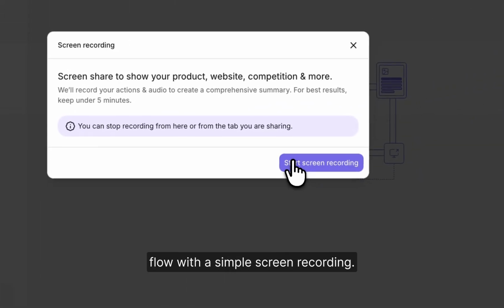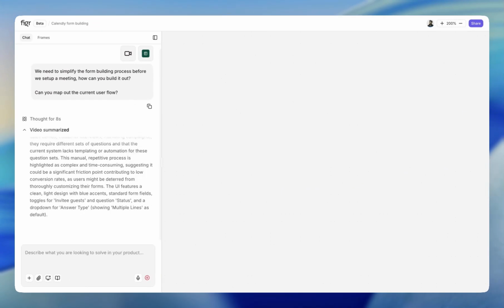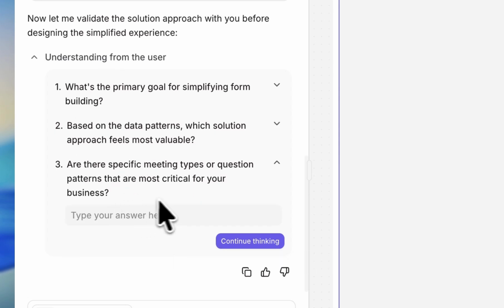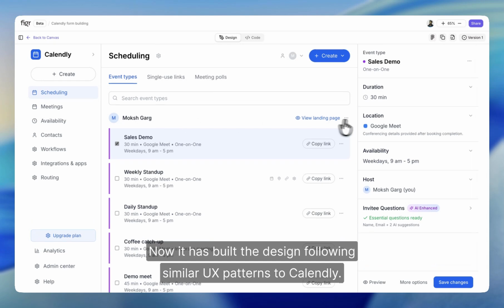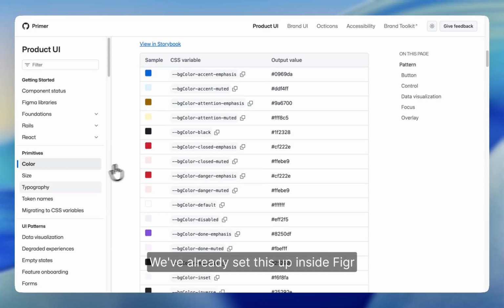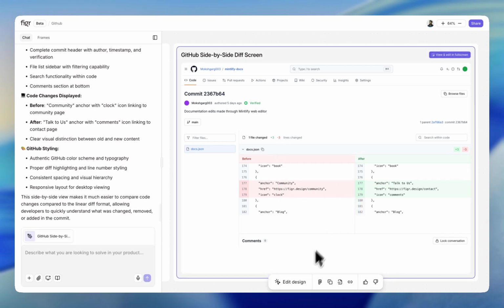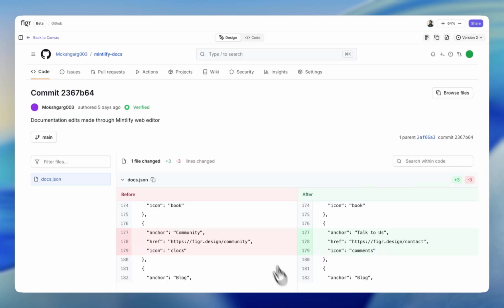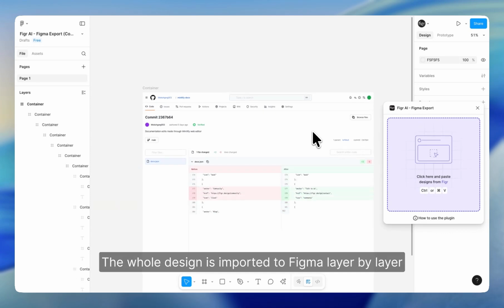Introducing Figr AI: Design like a Pro!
Your product is complex.

Figr understands it.
Drop in your screens, analytics, specs, whatever you've got.
Figr learns your product's reality. Then designs from it.

Not generic templates.

Designs grounded in your flows, your data, your Design system.

Figr is a product-aware design copilot that ingests your screens, analytics, and design system to generate production-ready UX with reasoning.

What makes Figr different:
✓ Uploads your actual product context (CSVs, screenshots, flows, design systems)
✓ Generates designs backed by real app patterns and your data
✓ Shows reasoning and references for every decision
✓ Outputs production-ready specs that match your components
✓ Infinite canvas for comparing iterations side-by-side

In this video we cover :
- Why we built Figr and what makes it different
- Demo: Sharing screen and Uploading product analytics to redesign Calendly
- Generating design variations with reasoning
- How Figr uses your design system
- Exporting Designs from Figr to Figma

Best for:
Product managers turning specs into designs
Design teams at Series C+ SaaS companies
Anyone tired of AI outputs that ignore product reality